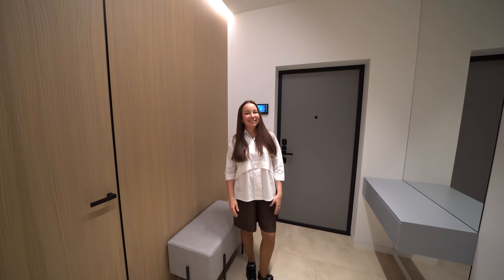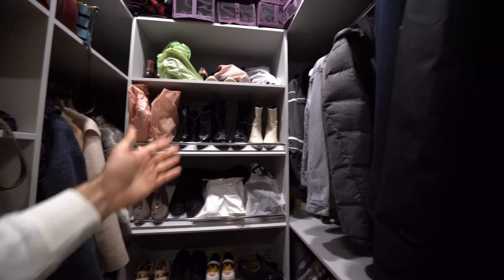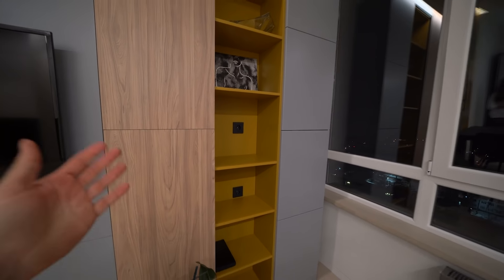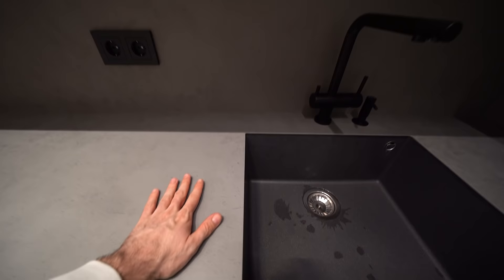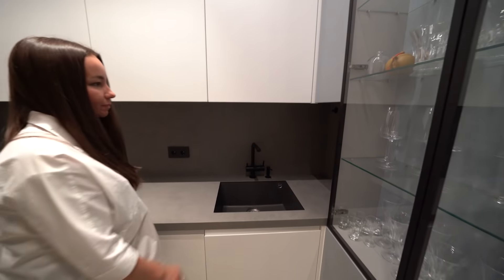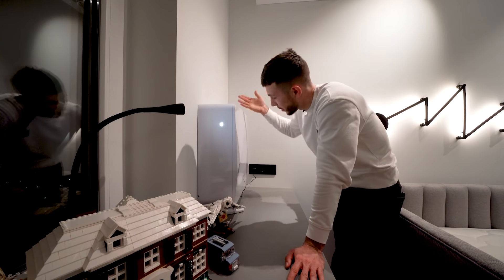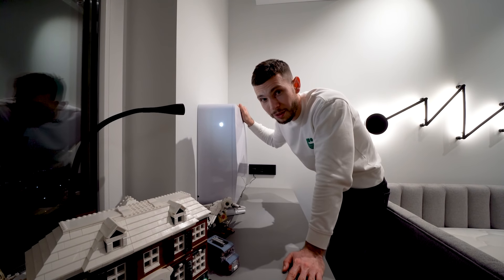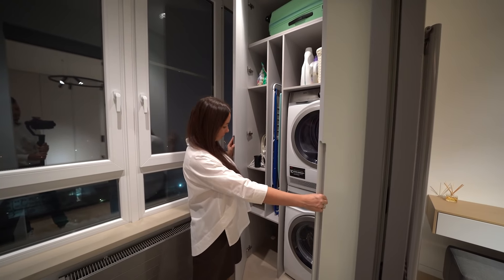РУМТУР. ИДЕАЛЬНАЯ КВАРТИРА В СОВРЕМЕННОМ СТИЛЕ.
Румтур нашего нового проекта. Смотрите ролик до конца, и вы увидите, как мы сделали современный ремонт в краснодаркой квартире. Получилось нереально круто!

Компания Гудвилл-Строй — мы разрабатываем дизайн квартир, выполняем ремонт квартир в Краснодаре и крае уже более 10 лет.

00:00 — Интро
00:31 — Начало
01:14 — Общая информация о квартире
02:26 — Прихожая
03:49 — Кухня/Гостиная
08:55 — Санузел
11:20 — Детская
13:32 — Взрослая спальня
15:34 — Общие впечатления о квартире

▶️ Нуждаетесь в качественном ремонте квартиры в Краснодаре или ищете компанию по ремонту квартир?
Будем рады вам помочь.

Ищите тех, кто сделает недорогой ремонт квартиры под ключ в Краснодаре? Хотите узнать цены ремонт 2021 году?